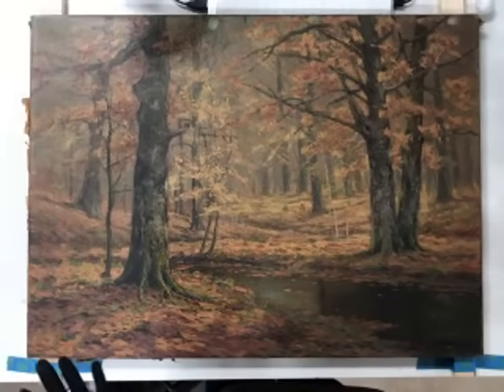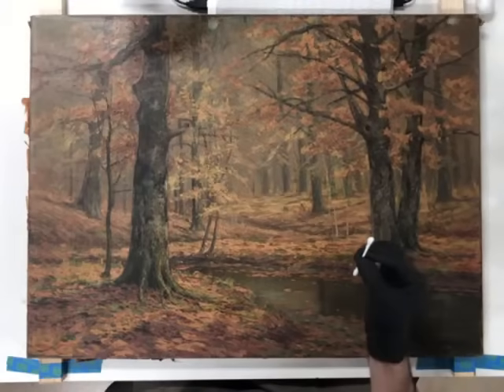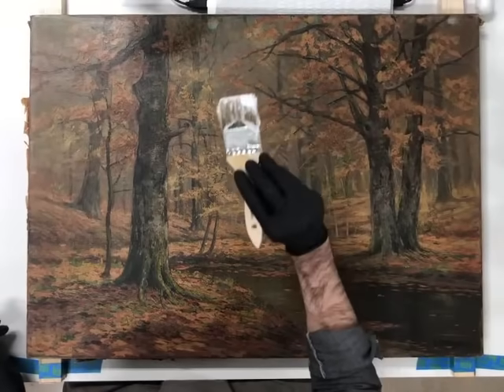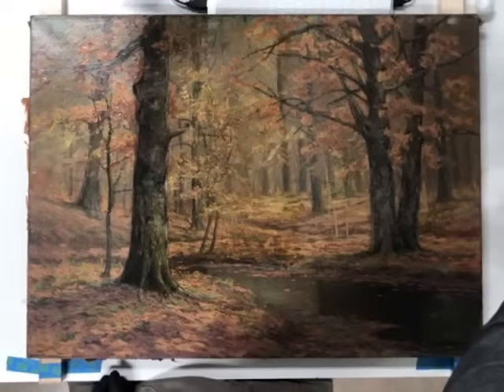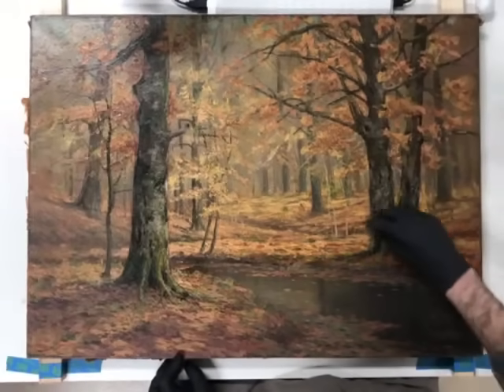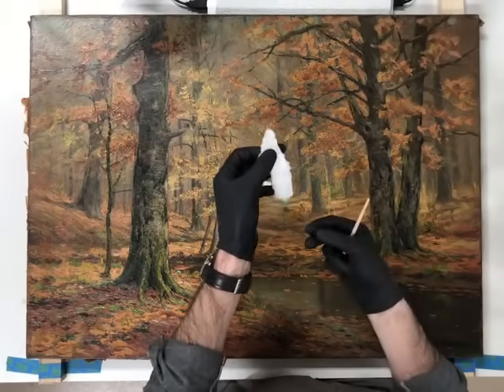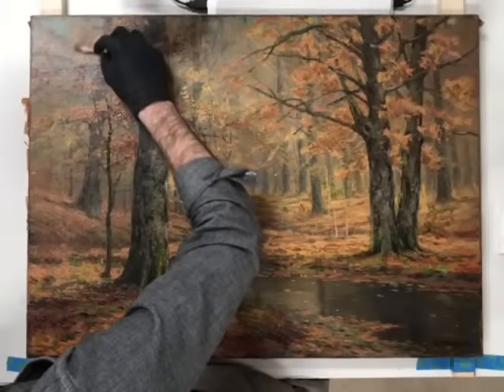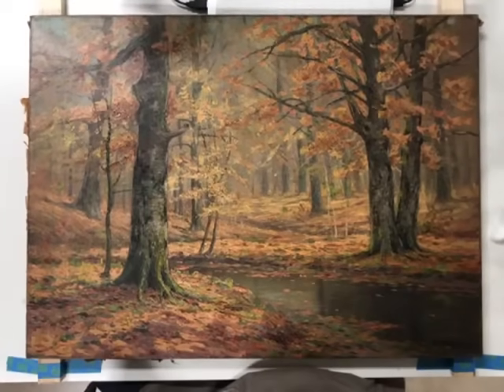Fine Art Conservation Live; The Cleaning Process Part 1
The first part of the live stream before the computer dies an unceremonious death and the stream had to be restarted.